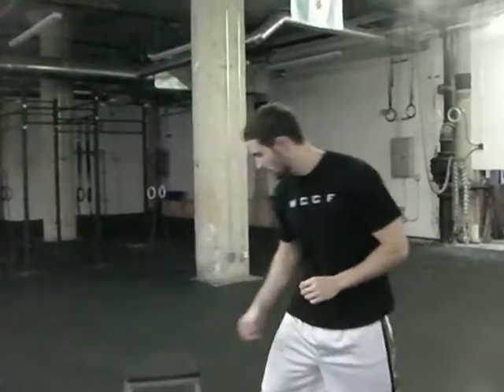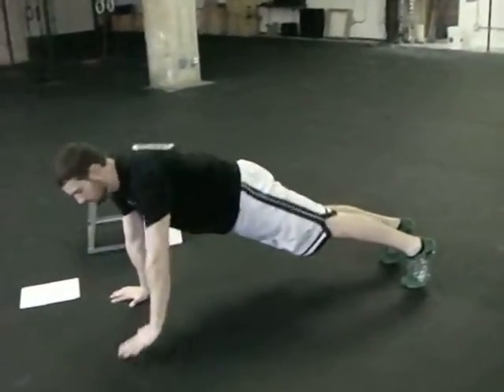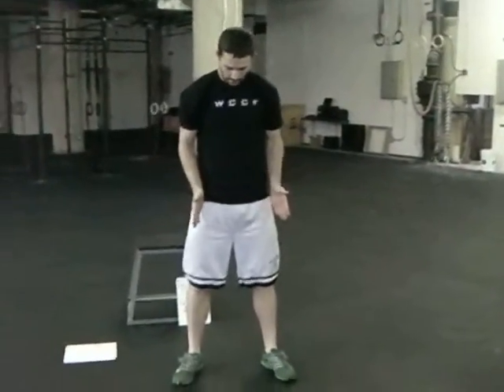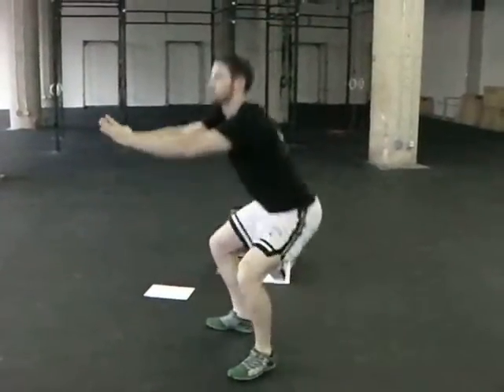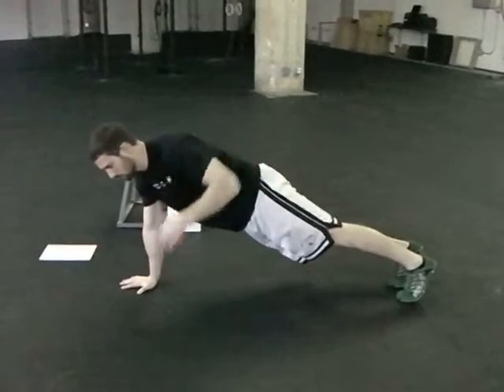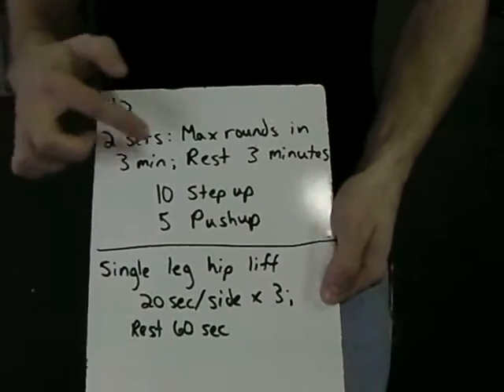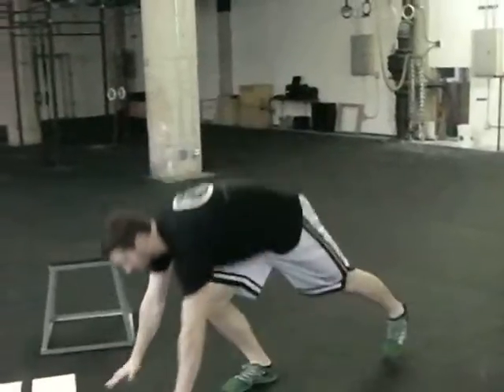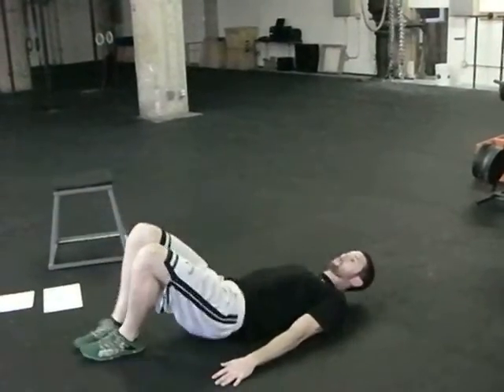TG personal training video 1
2 fun, simple yet effective home workouts to get you moving again.  Minimal equipment is required.